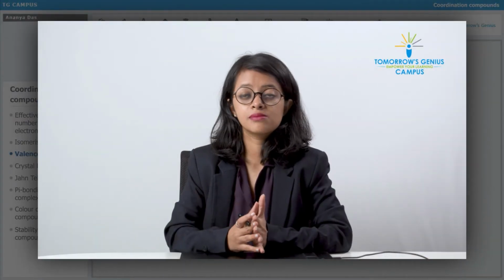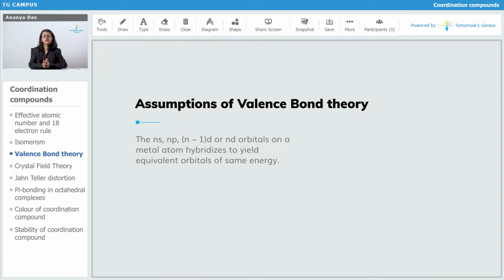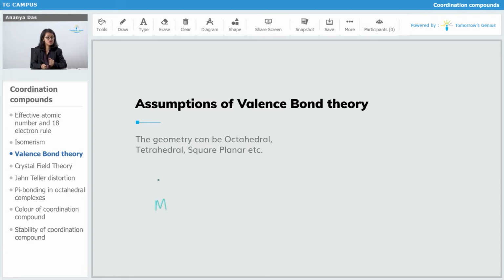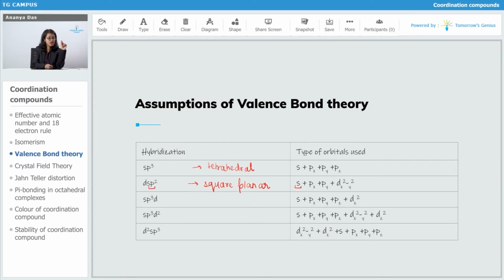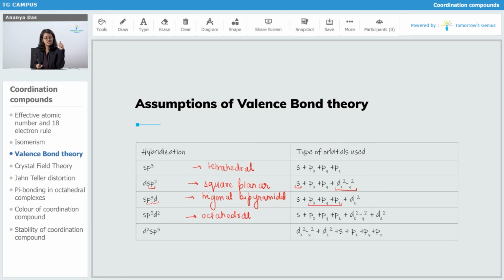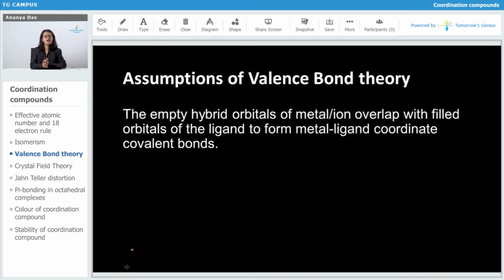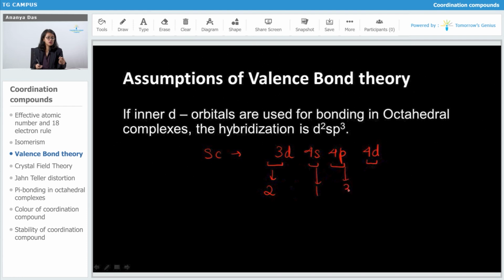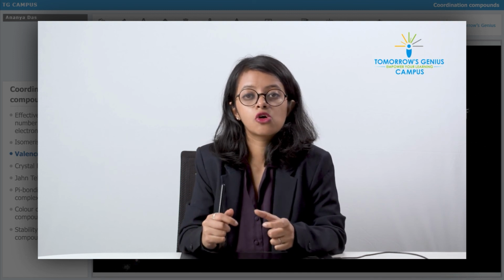Valence Bond Theory | Part 2 | Coordination Compounds | JEE | NEET | Chemistry - TG Campus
In this video, we will learn in detail about the assumptions of valence bond theory.

Topics covered:
What is Valence Bond Theory?
Define Valence Bond Theory
Types of Valence Bond Theory